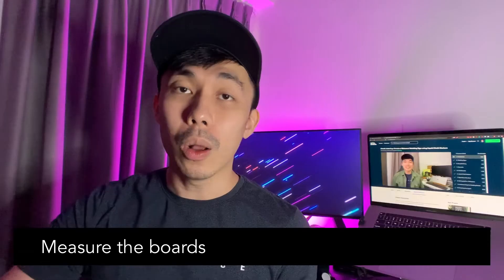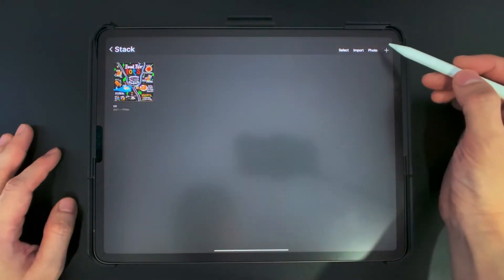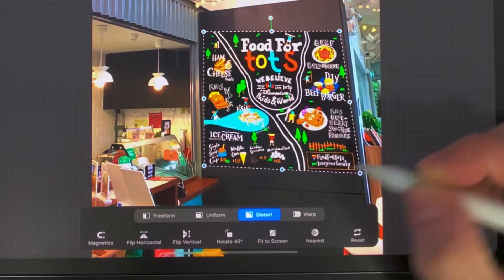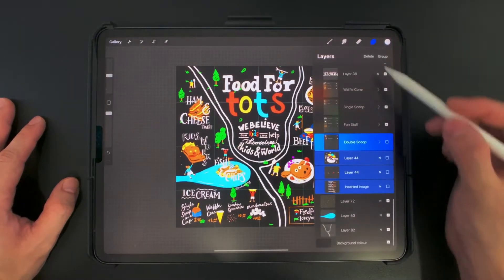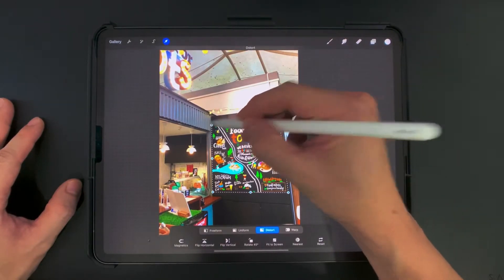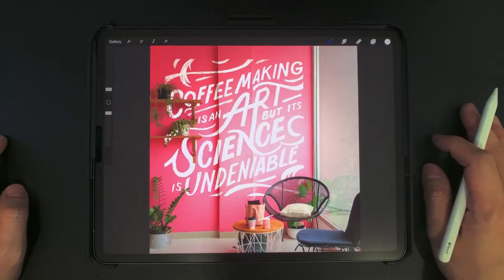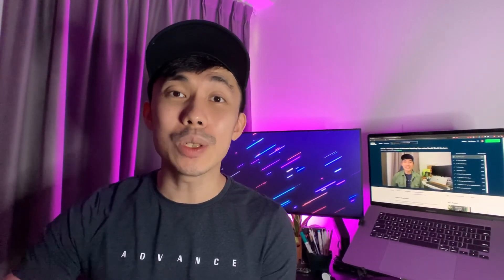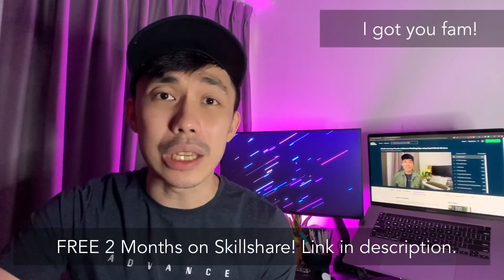How to Create Mockups on Procreate (And Why)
Mockups are great! And I'm showing you why and how to create mockups on Procreate. It's fast and simple!

▶ Sign up to my email list for the latest news, free tutorials and gifts

Timestamps:
0:00 - Intro
0:21 - Why create mockups
0:57 - Photos for mockups
1:19 - 2+1 Tips before you start
2:13 - 2 Ways to create mockups
5:54 - Sample client mockup
6:23 - Mockups for Instagram
6:54 - Mockup for Hydroflask project
7:07 - It only takes a few minutes
7:49 - Just between you and me...